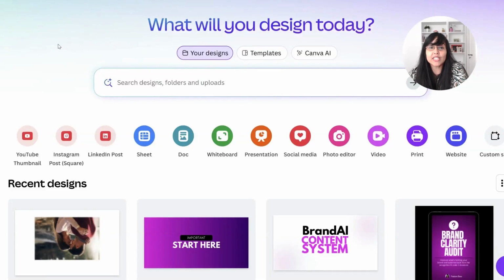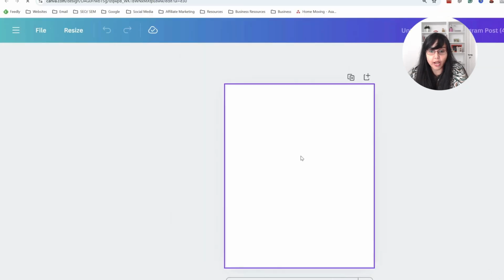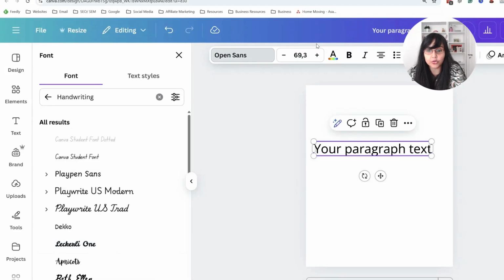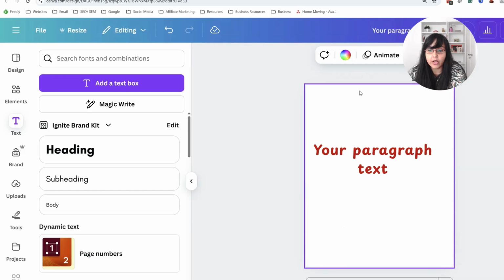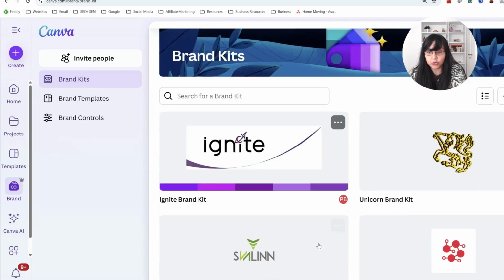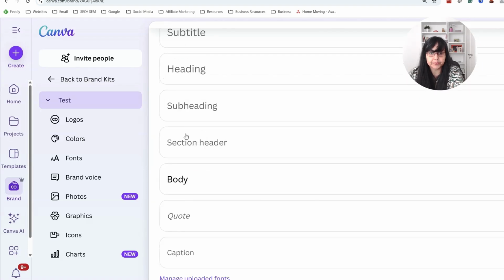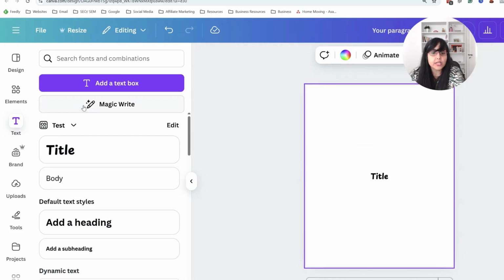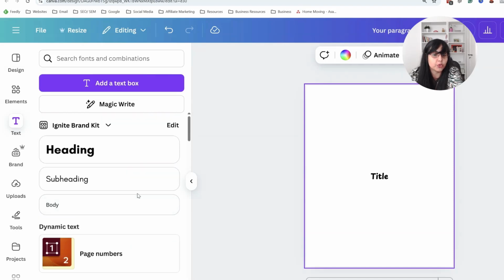How to Add a Text Box in Canva - 2 Ways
Learn how to add a text box in Canva. Either start from scratch or use a Brand Kit.

❇️CANVA RESOURCES